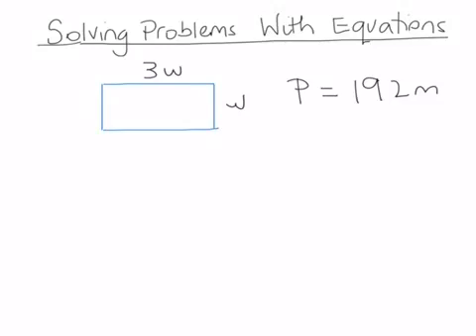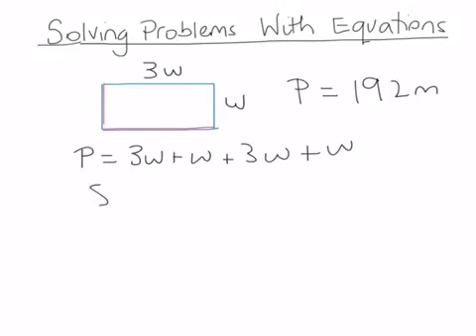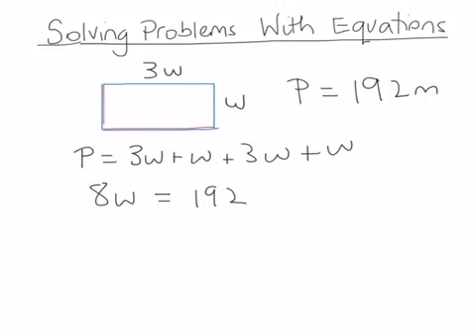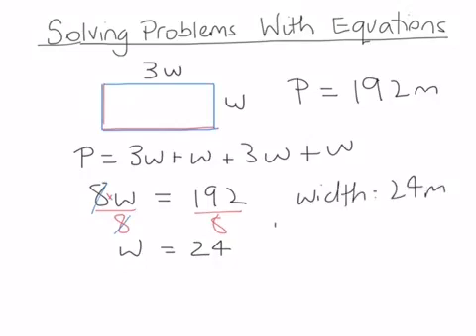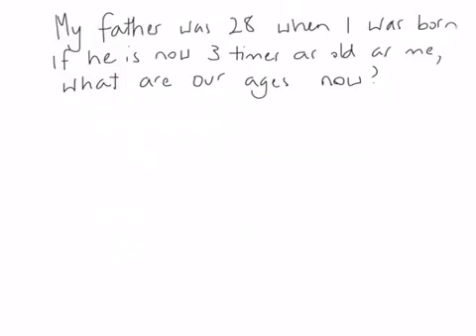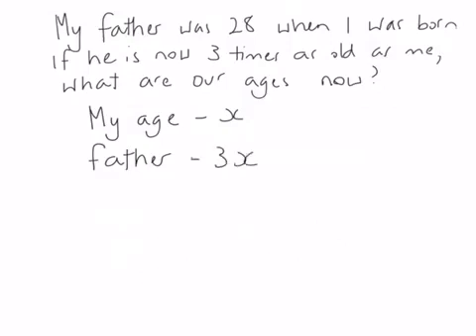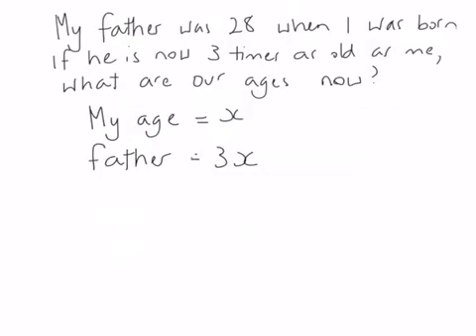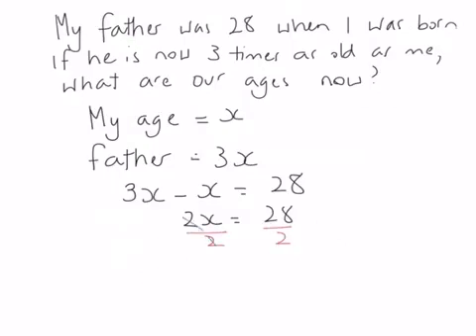Solving Problems with Equations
Yr 9 maths